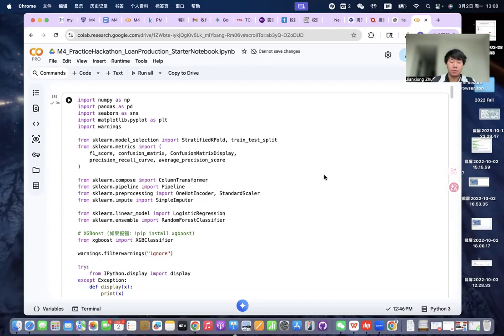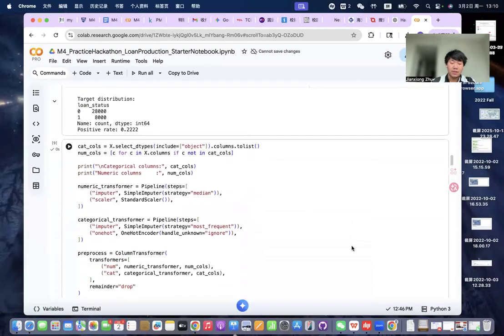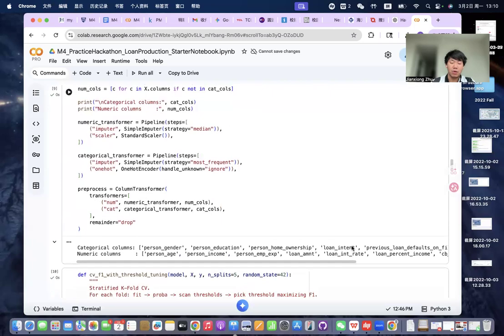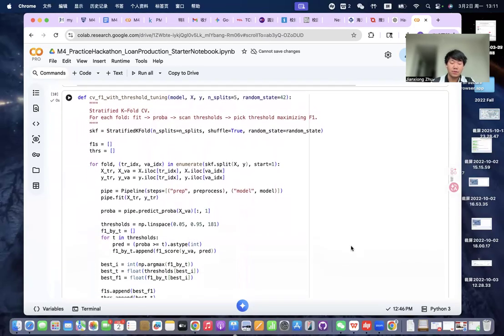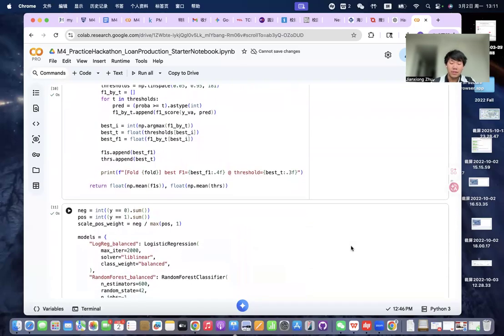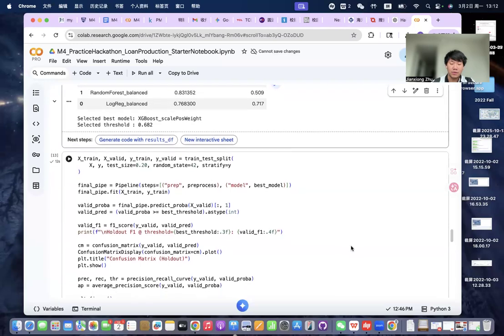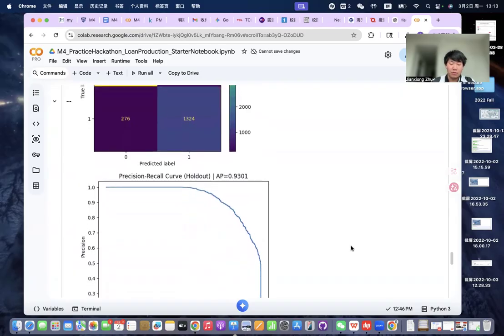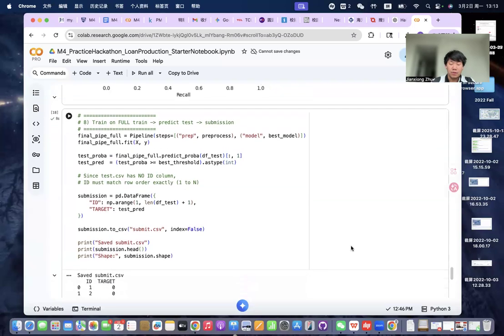hackathon practice m4